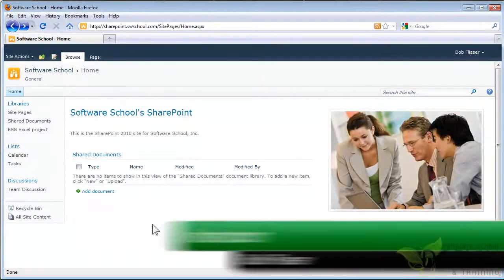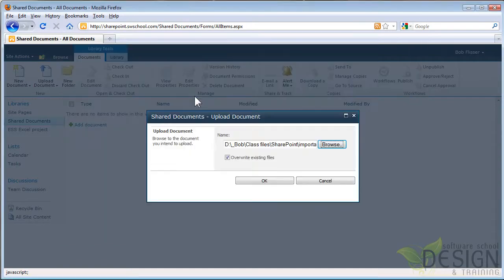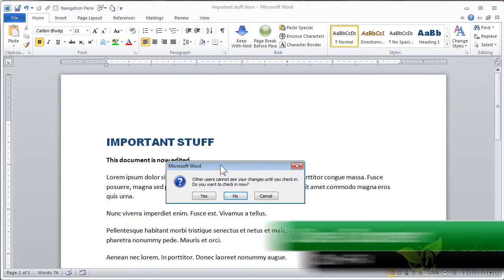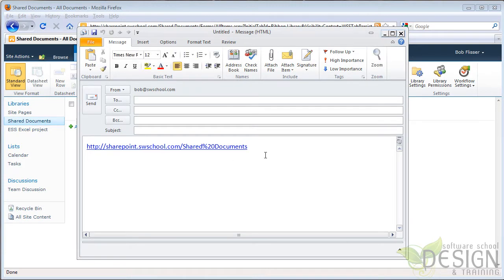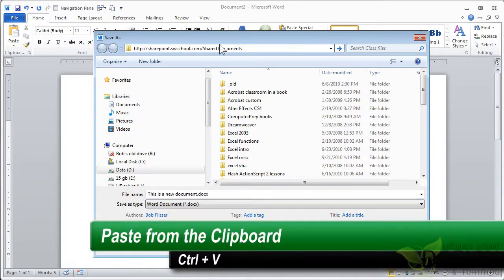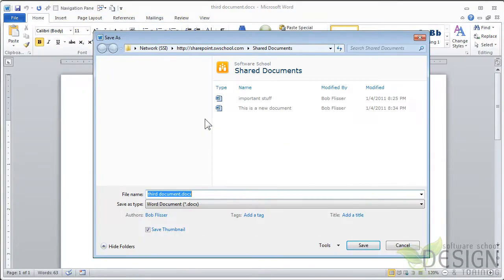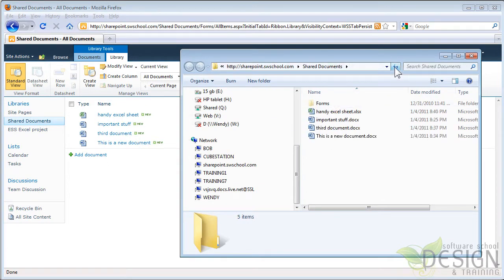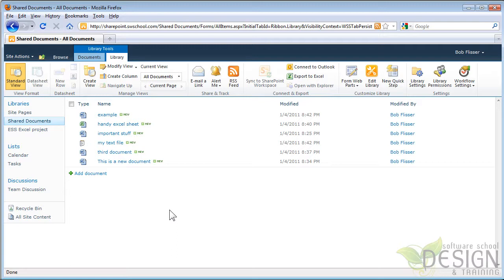Several ways of saving Office 2010 files in SharePoint 2010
Microsoft SharePoint 2010 is closely integrated with the programs of Office 2010. This tutorial shows how the connection between the desktop and the web is almost seamless.